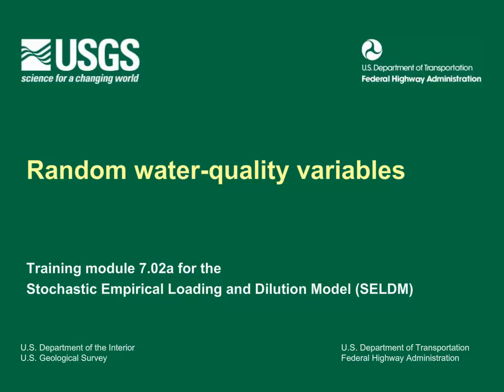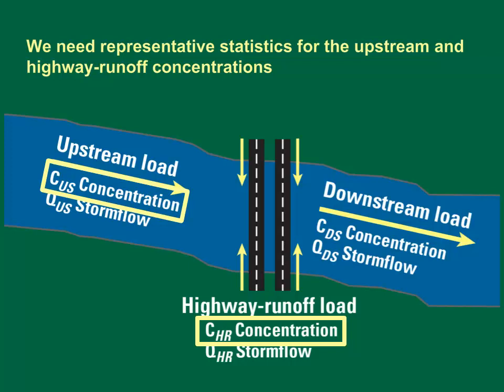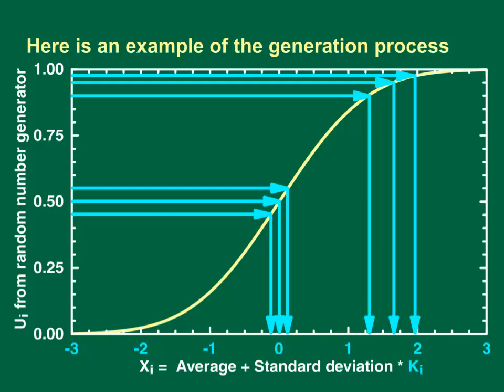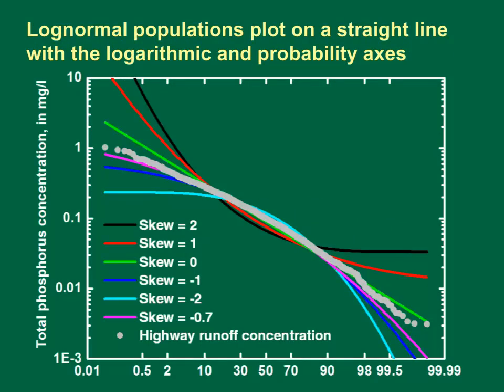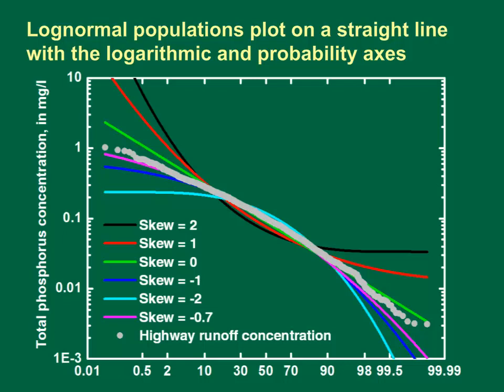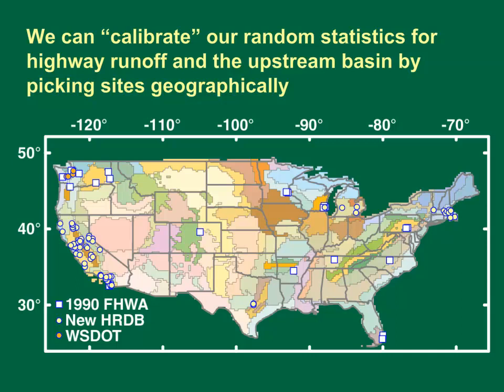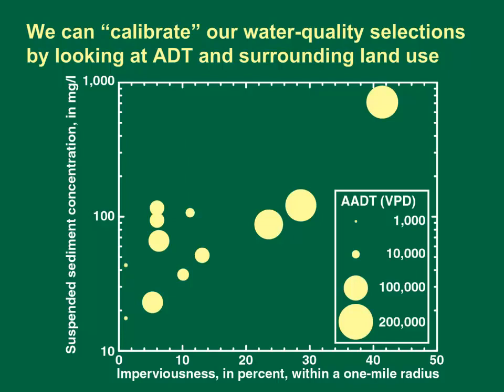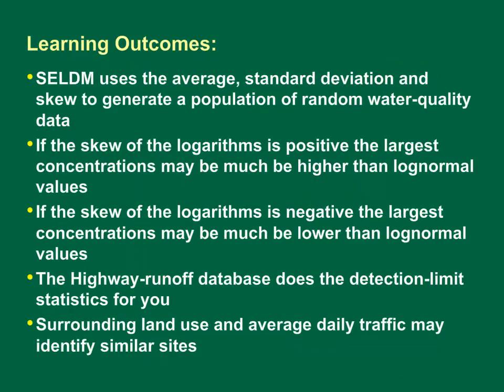Generating random water quality values with the the Stochastic Empirical Loading and Dilution Model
This training module describes methods for generating random water quality values with the Stochastic Empirical Loading and Dilution Model (SELDM).

In this module we will learn that random water-quality values are generated by using the average, standard deviation, and the skew of the logarithms of runoff and receiving-water concentrations. We will see how the skew affects the shape of the distribution and therefore the magnitude of extreme values. We will see that we calibrate SELDM by selecting representative water-quality statistics. To do this we should look at the local geochemistry and surrounding anthropological sources. The following citations provide the details:

Granato, G.E., 2019, Highway-Runoff Database (HRDB) Version 1.1.0: U.S. Geological Survey data release,

Granato, G.E., 2013, Stochastic empirical loading and dilution model (SELDM) version 1.0.0: U.S. Geological Survey Techniques and Methods, book 4, chap. C3, 112 p.